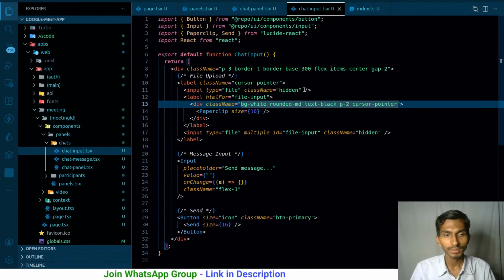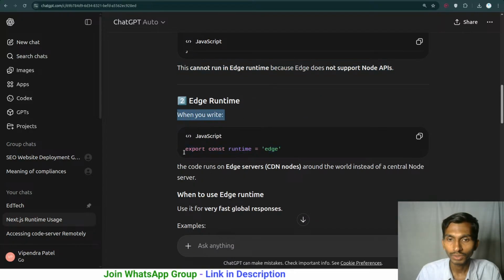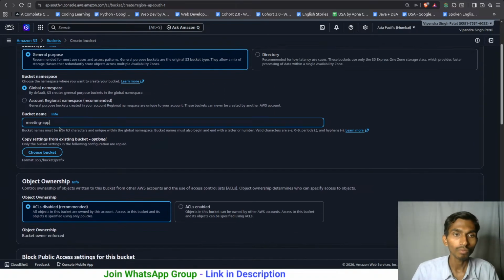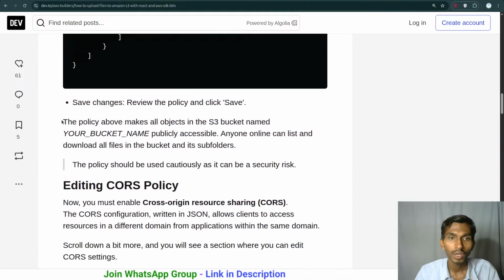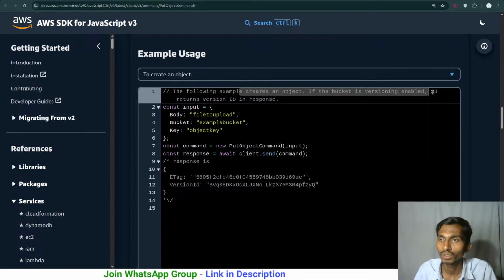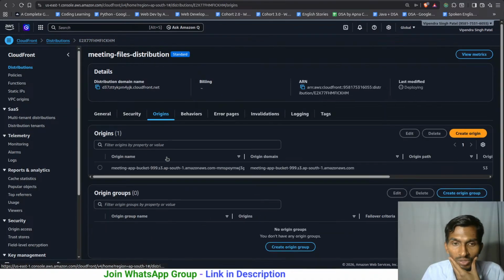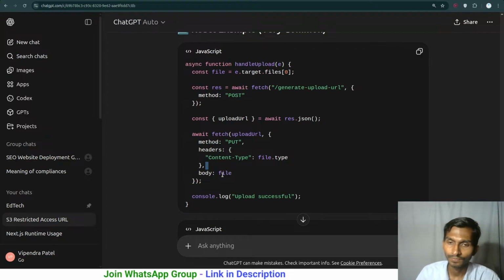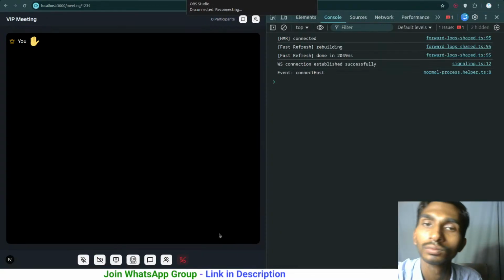Day - 140 | Google Meet Clone - Part - 19 - Learning FullStack Web Dev | Coding The Code